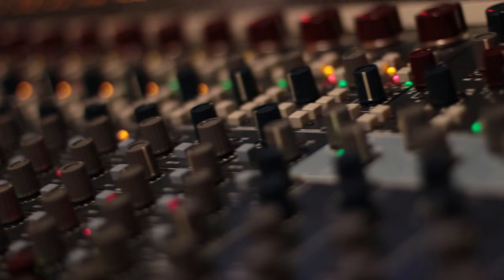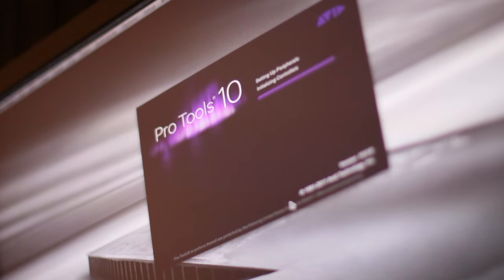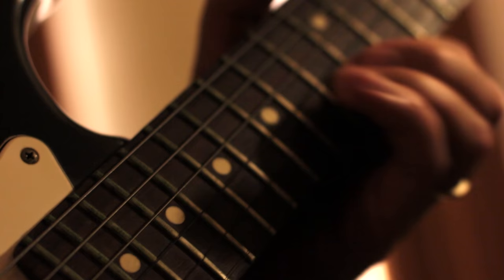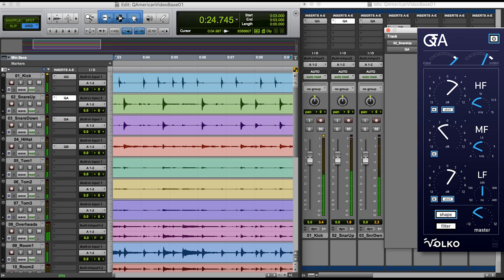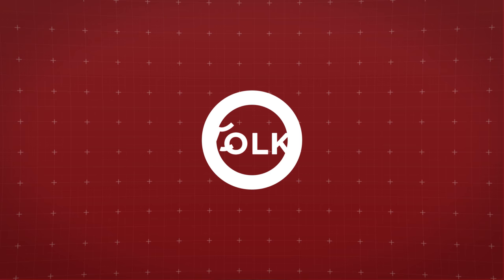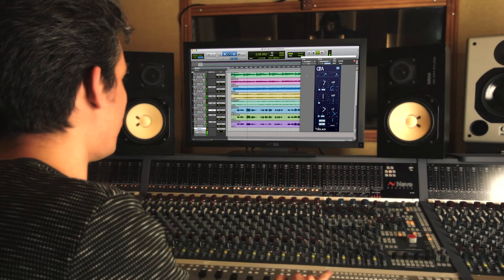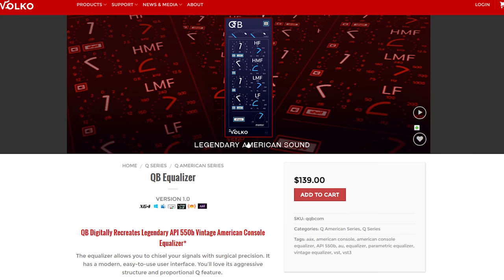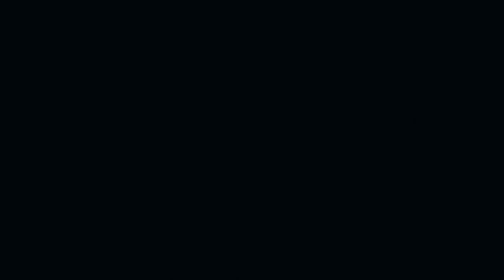Q American Series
Q American Series Digitally Recreates Legendary API 550a, 550b and 560 Vintage American Console Equalizers*

The equalizers allow you to chisel your signals with surgical precision. They have a modern, easy-to-use user interface. You’ll love their aggressive structure and proportional Q feature.

QA, QB and QG vintage American console equalizer plug-ins support VST, VST3, AU and AAX plugin formats.